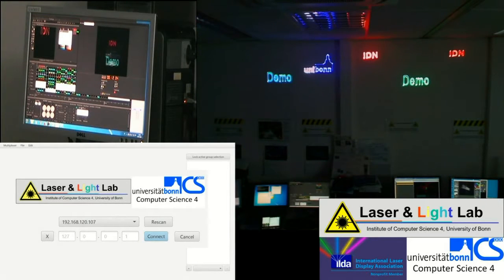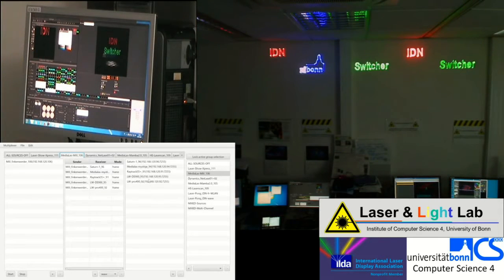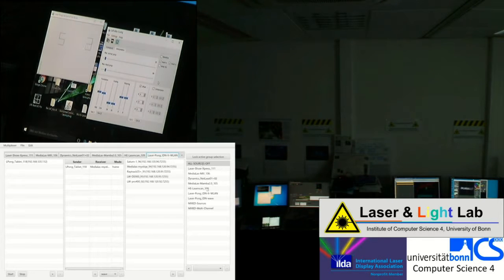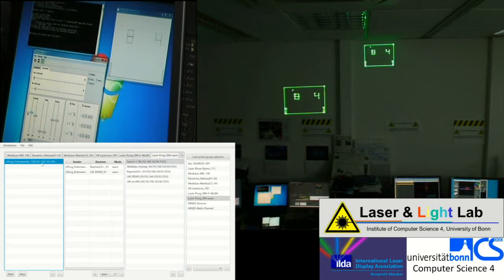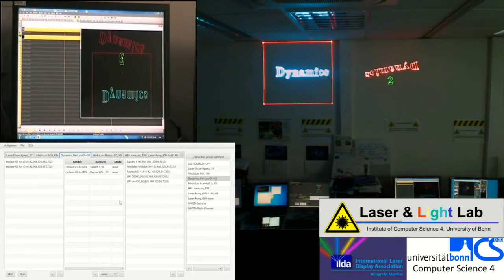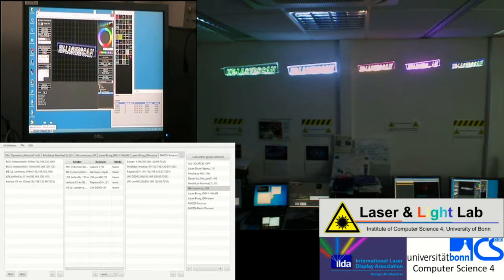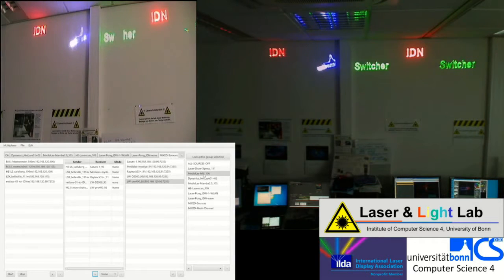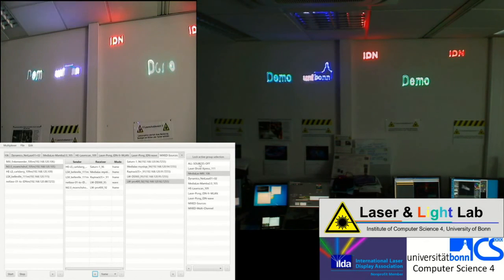2016 07 IDN Switcher Demo part1 (English narrated)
This video presents work of the Laser & Light Lab (LLL) of the Institute of Computer Science 4 of the University of Bonn.

There are two versions of this video, one with English narrated explanations, and the other with German narrated words.

The topic of this video is the demonstration of the IDN Switcher (ILDA Digital Network) that has been developed in a student project in 2015. Part 1 of the demo has a focus on the basic switcher operation. Several different laser show software systems use IDN to send IDN data streams (each carrying digital data to a laser projector) to the IDN Switcher. The IDN Switcher is operated via a graphical user interface, implemented in Java, running over the local network. The Switcher can forward selected IDN streams to the IDN receivers (within or close to the laser projector), or can discard selected IDN streams, depending on the mapping that is currently activated. The demo shows a scenario with mappings from several software systems to a total of five IDN receivers/five laser projectors. The IDN receivers are IDN StageMate ISP or IDN DigiScan from Dexlogic, Karlsruhe.

Part 2 has a focus on the so-called IDN channel feature. Here, several (independent) IDN streams (in IDN frame mode) can be mapped to the same laser projector.

The video has been recorded in the Laser & Light Lab of the Institute of Computer Science 4 of the University of Bonn in July 2016.

Software configuration for the demo part 1 (basic operation):

1. Windows 7 laptop (name “finkenwerder” – the hostnames are visible in the IDN Switcher GUI)
Medialas MIII software, IDN driver in frame mode, 5 channels
LaserPong software, with geometric configuration, IDN driver in wave mode, 1 channel

2. Windows XP desktop PC (name “moenchshof”)
Medialas Mamba 2.0 software, IDN driver in frame mode, 5 channels

3. Windows 10 tablet
LaserPong software, with geometric configuration, IDN driver in frame mode, sends 2 identical frame channels

4. Windows 10 laptop (name “belleville”)
LSX – Laser Show Xpress software, IDN driver in frame mode, 5 channels

5. Windows 7 desktop PC (name “edinburgh”)
Dynamics, using two scanners/tracks with two NetLase devices
Each NetLase connected to IDN StageFeed ISP converting the analog ILDA ISP input into an 100 kHz sampled IDN wave stream

6. Windows 8.1 desktop PC (name “carlsberg”)
HE Laserscan software, IDN driver in frame mode, 5 channels